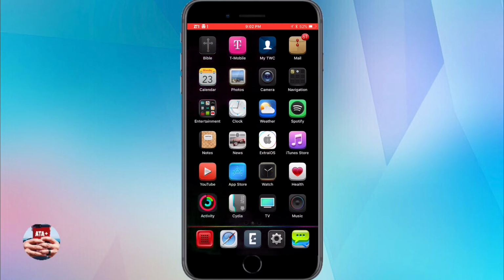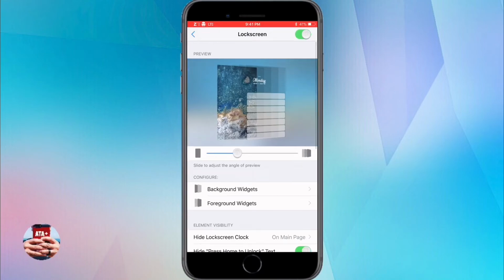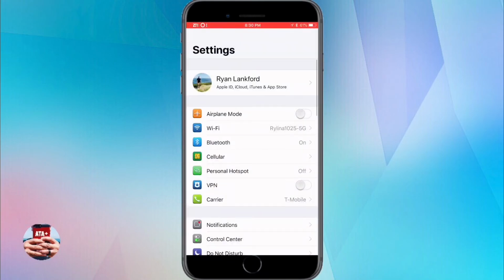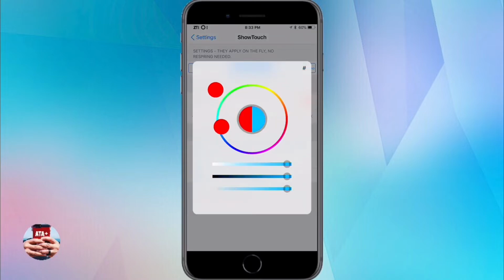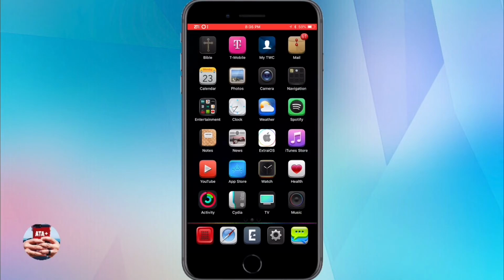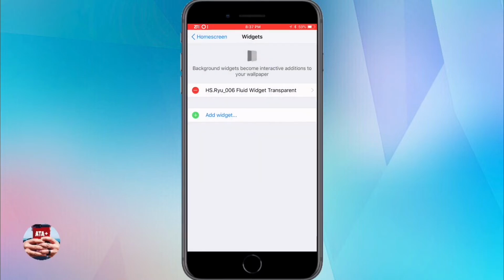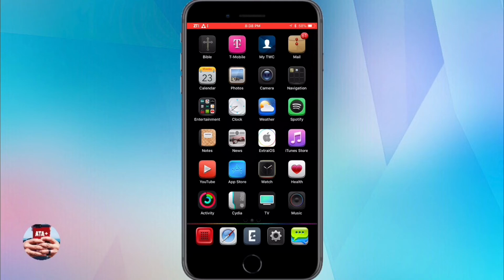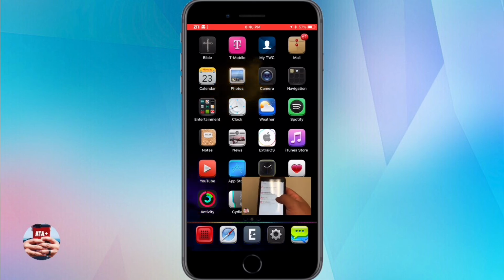WHAT’S ON MY IPHONE???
Hey everyone, here is a fun video of what is on my iPhone!

Aerify
Anemone (ZT II Theme by Jay Friends)
Cylinder
Show Touch
XEN HTML H.S. (Ryu_006 Fluid Widget & LS MUNE)
Zepplin

It’s official, the Jailbreak for iOS 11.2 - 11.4 Beta 3  is out via Electra!

Check out my video on how to get TutuApp and Nesstool for

Download Cute Cut Pro from the AppStore!
Cute CUT Pro - Full Featured Video Editor by YU BO